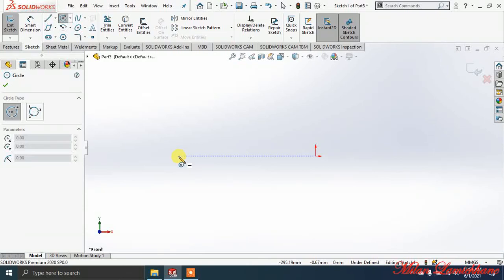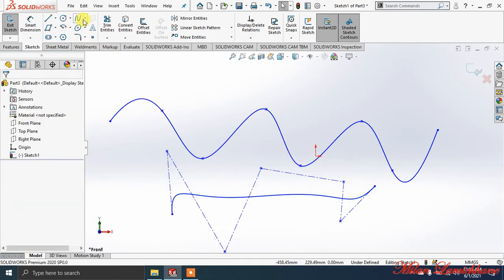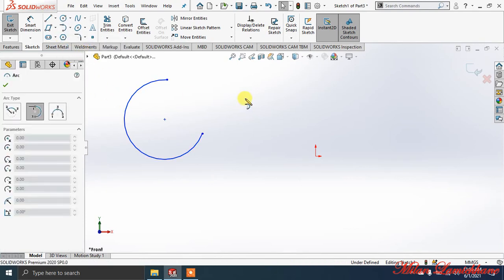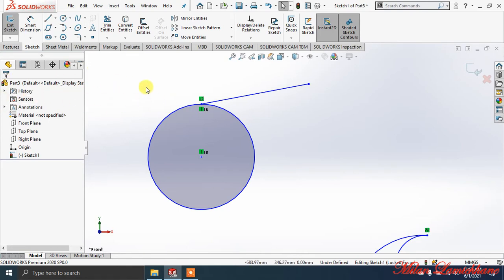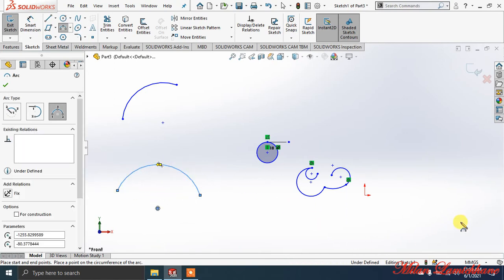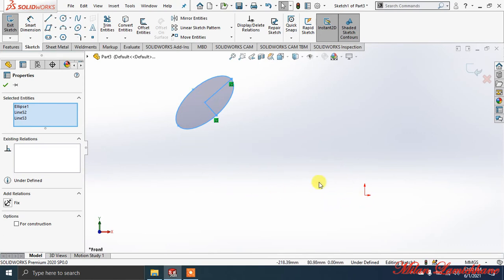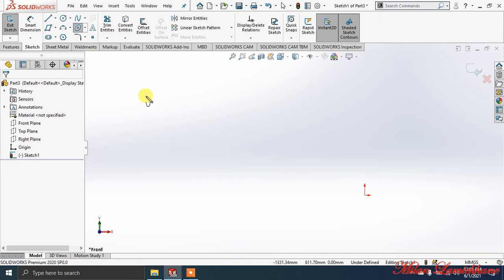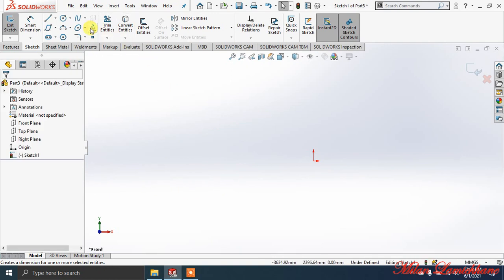08. SOLIDWORKS | Splines & Ellipse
08. SOLIDWORKS | Splines & Ellipse